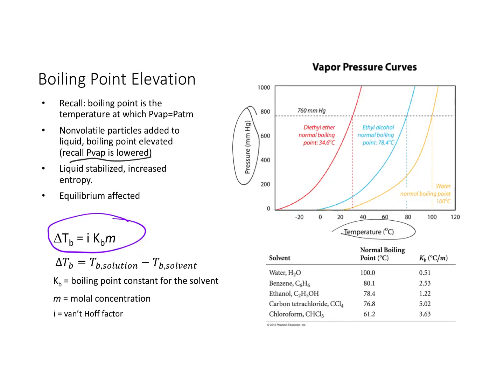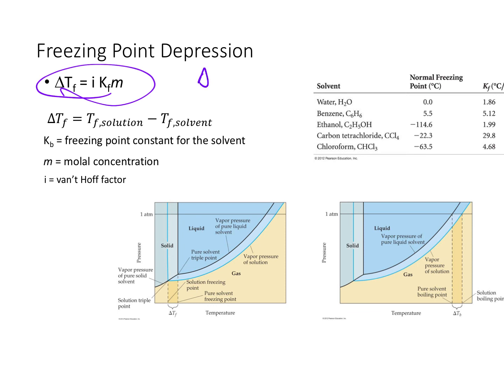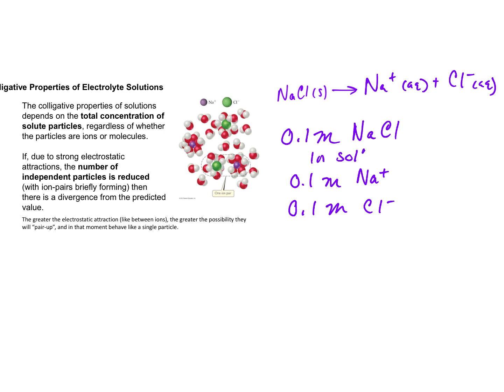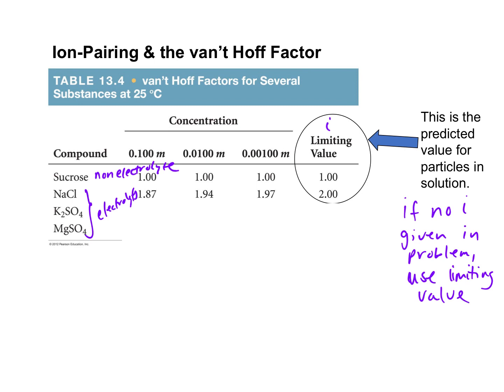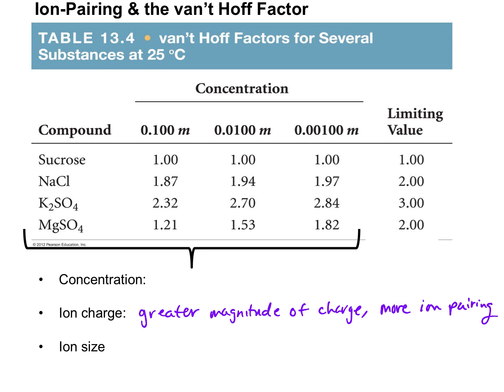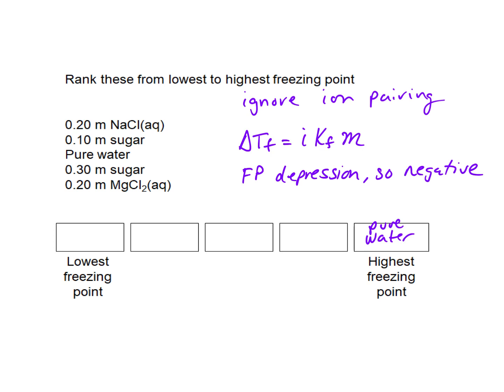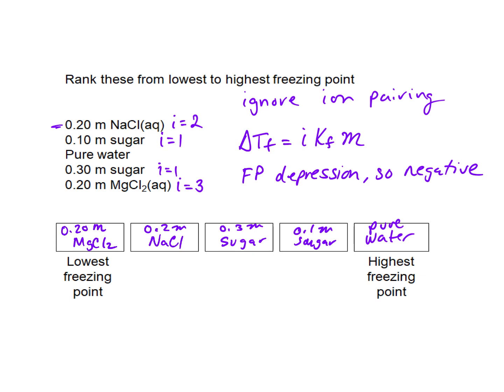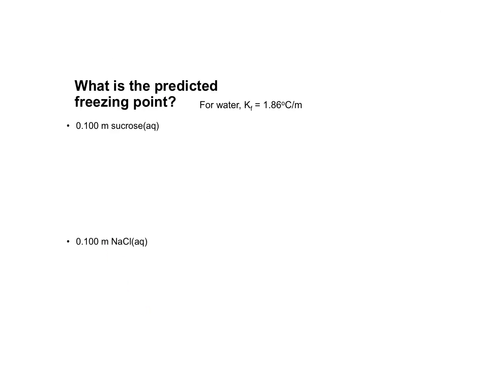September 7, 2022